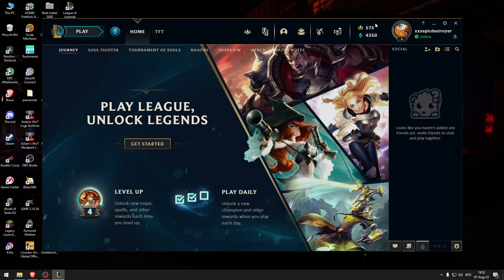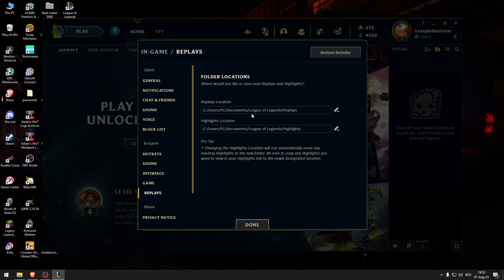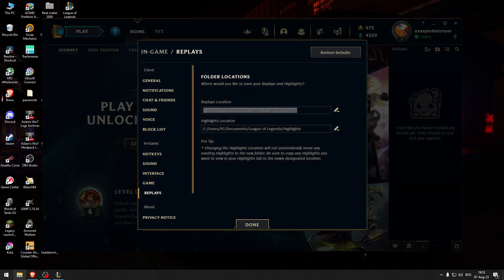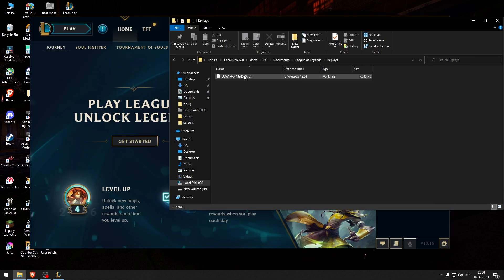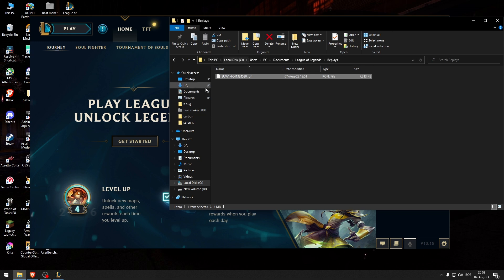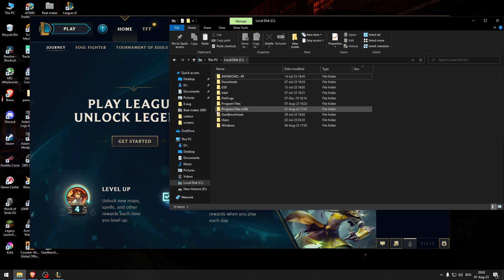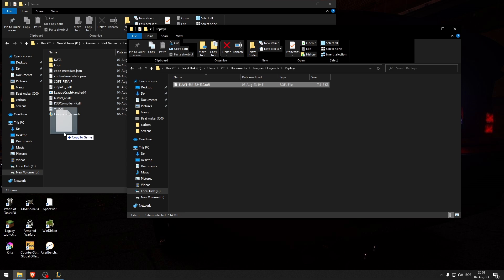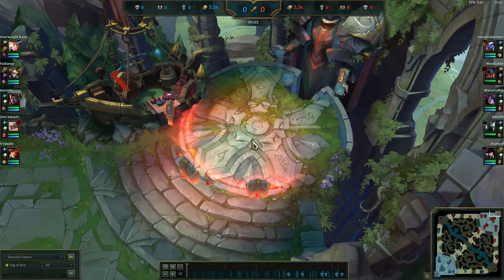How To Watch League Of Legends Replays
In this video I show you how to watch League of Legends replays. If you want to learn how to view LoL replays then this is the tutorial for you.